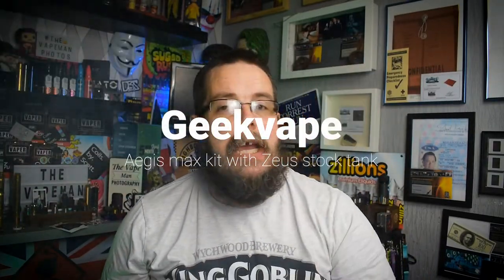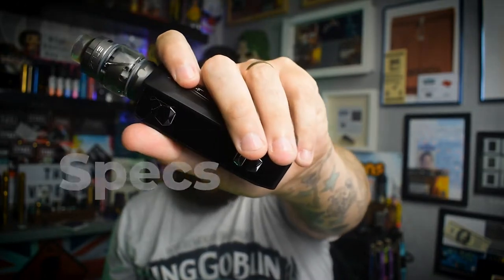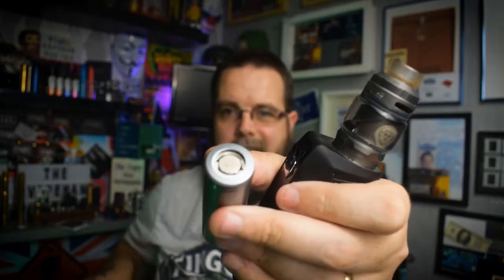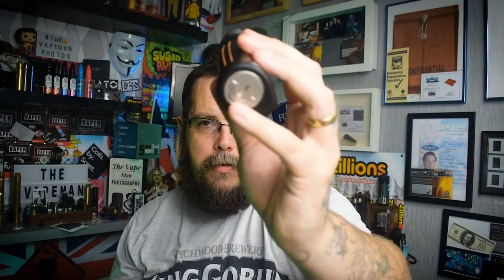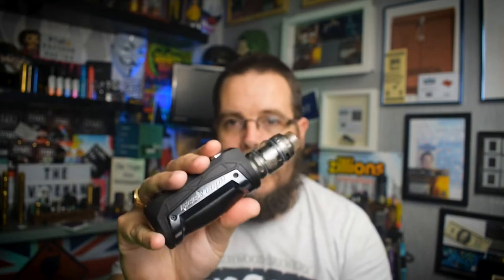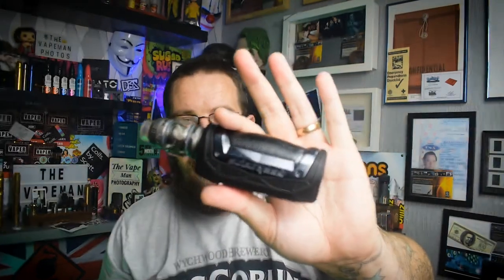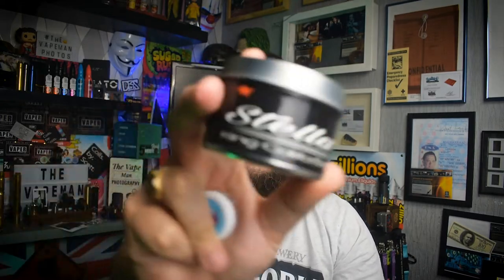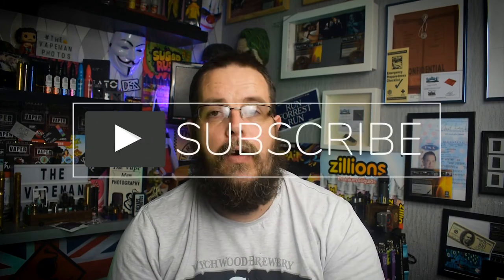The geekvape aegis max kit.... it will break your floor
The geekvape aegis max kit

Come with the  Zeus subohm tank

A big thanks to heaven gifts and geekvape for sending this across

All my views are my own
All videos are intended for over 18
Any mechanical or rebuild items please have a good knowledge of ohms laws and battery safety before attempting

In collaboration with coolwhic cotton

Also check out @coilsbyscott use tvpm15

All vape reviews are unpaid and my own opinion as a hobbyists vaper